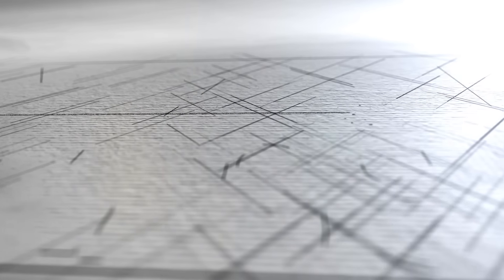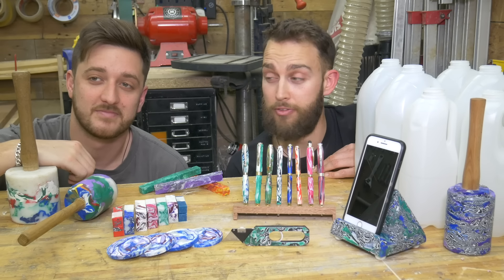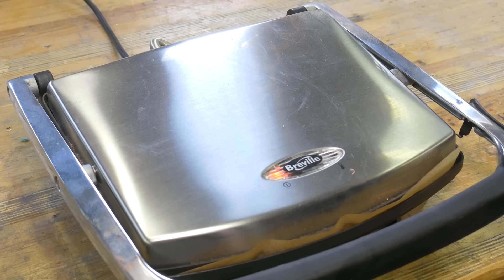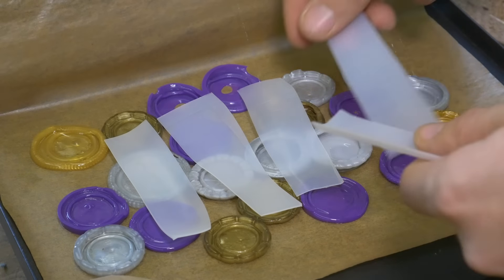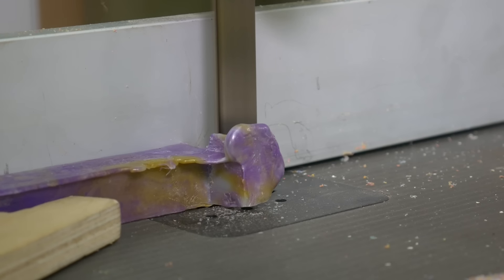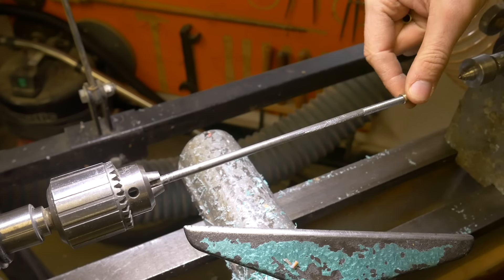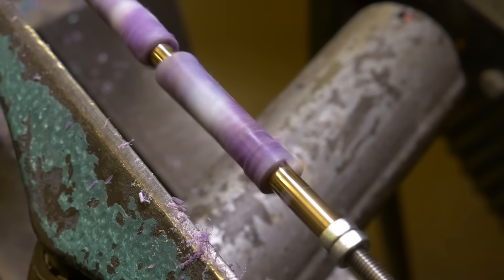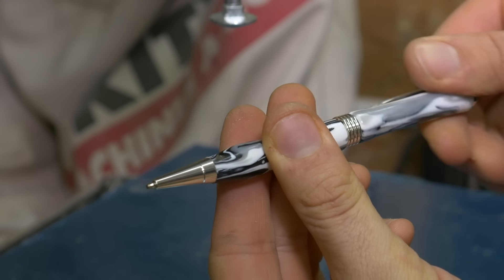Beginners' Guide to Melting HDPE - How to Make a Recycled Plastic Pen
In this video we go through all the tips and tricks that we've picked up when looking for, processing, melting and working with HDPE. This is an incredibly versatile material that melts at a low temperature with no toxic fumes. This is more of a 'how-to' than some of our previous videos but if you want to skip the informative stuff and get right to the making: 3:53

EQUIPMENT WE USED:
Flat Plate Sandwich Press
Greaseproof Paper
Release Spray
Micro Mesh
Burnishing Cream